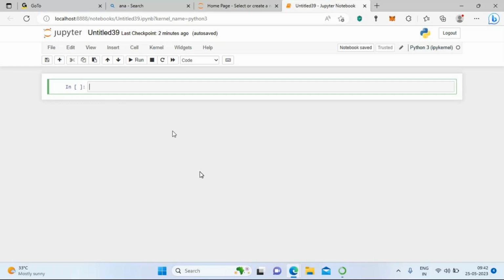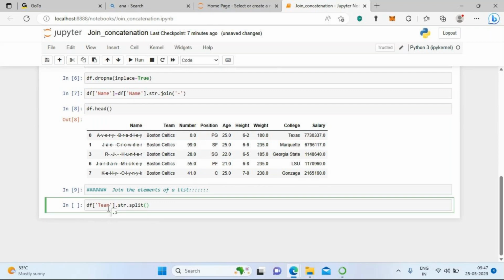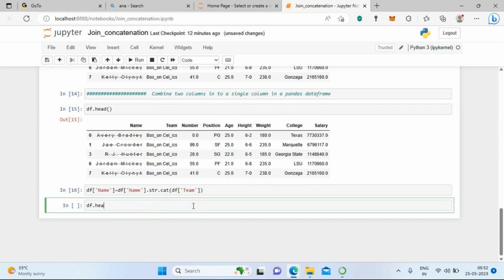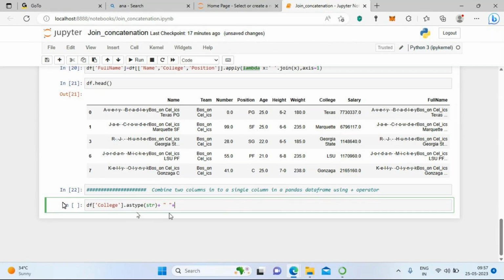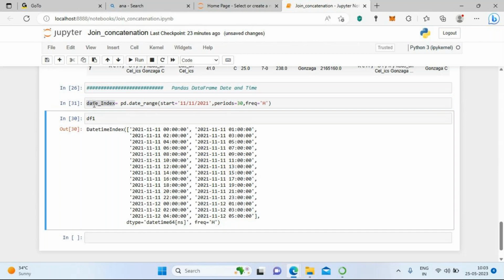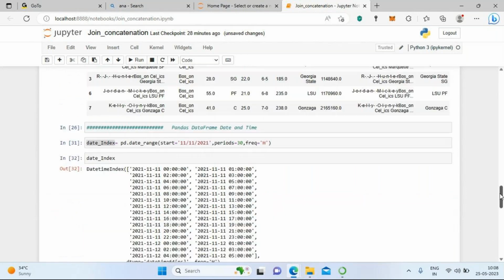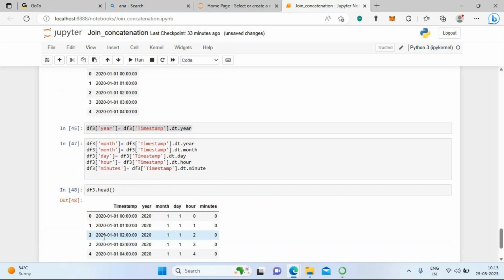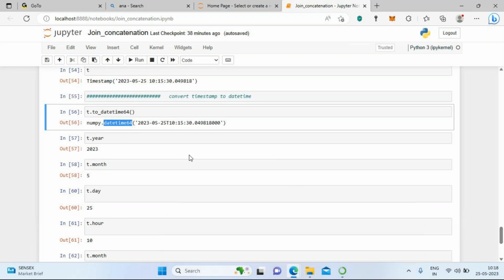Session10: Concatenating the Data in Pandas DataFrame & Working with Date and Time in Pandas.